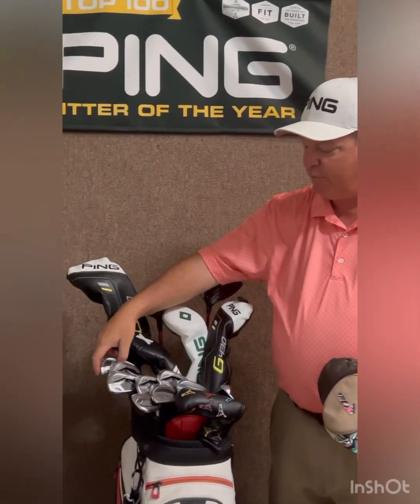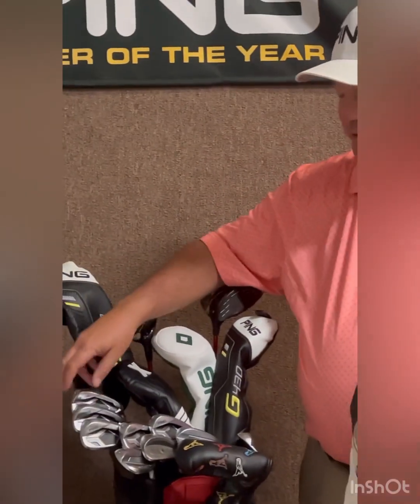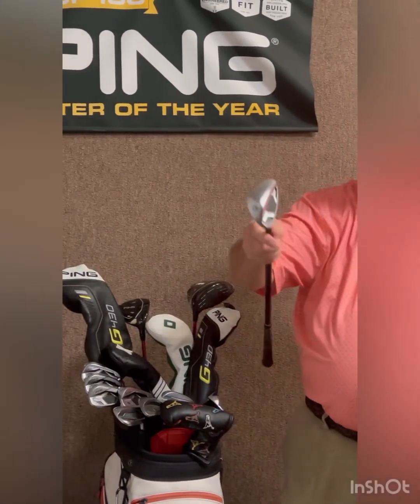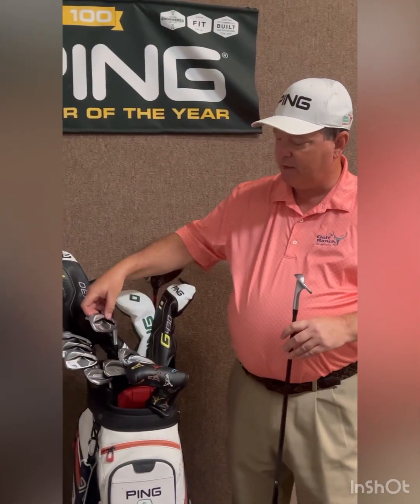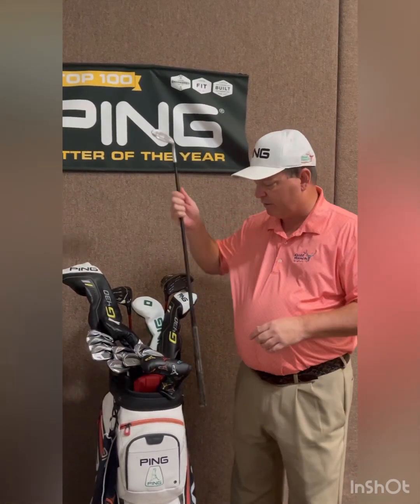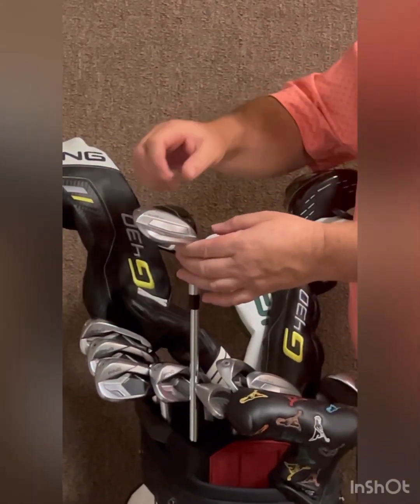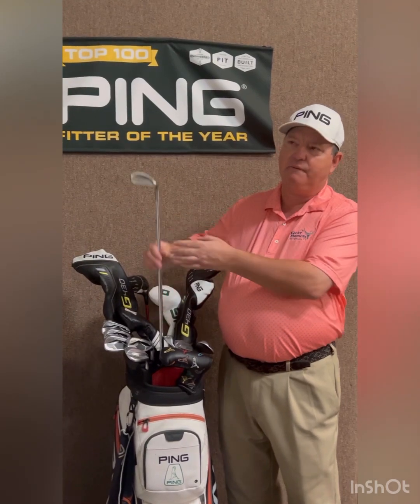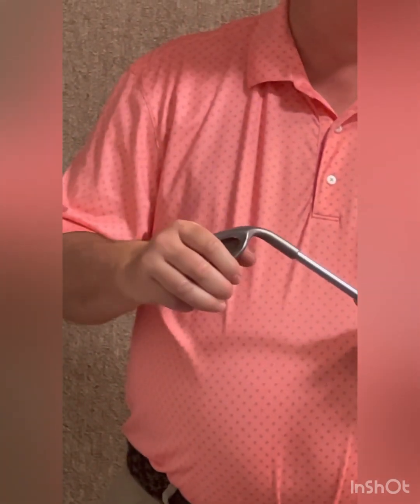Ping Irons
What’s in the bag with Clubfitter Loren, irons